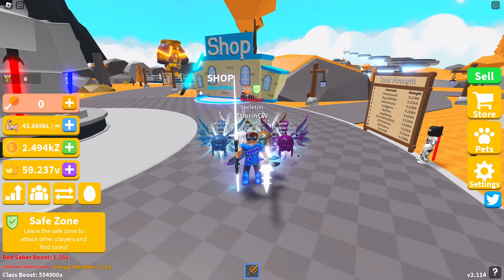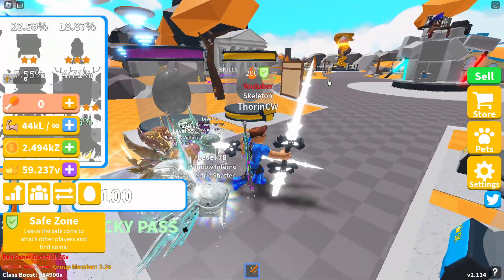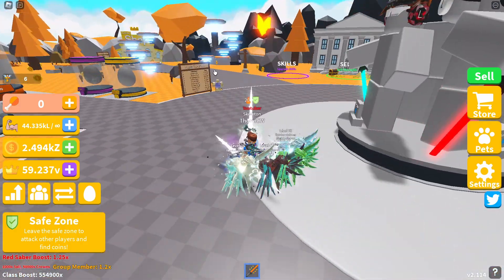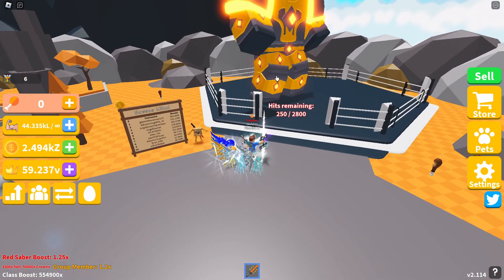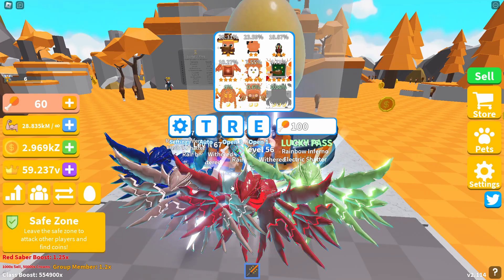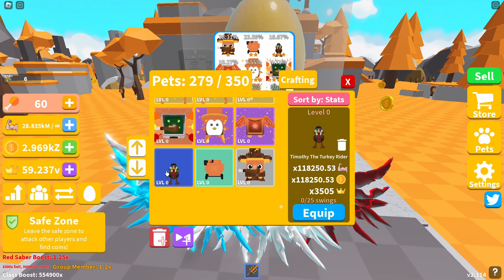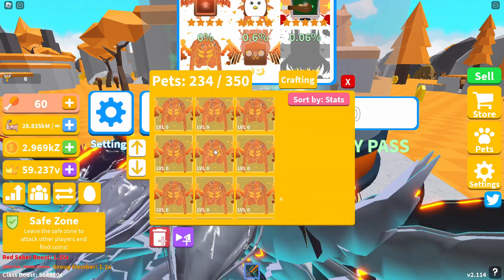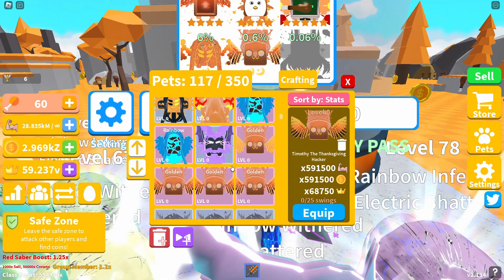SABER SIMULATOR THANKSGIVING UPDATE NEW AURA NEW LIMITED TIME PETS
In this video, we will be looking at the new update from the saber sim devs the thanksgiving update we have 9 limited time pets to hatch from the new egg and more, and I wanted to share the stats with you guys so you can see for yourself how powerful they are!

I have unlocked a new option for my Videos it is called Super thanks where supporters can support me to make more videos and upgrade my current setup with new parts when needed to keep up with all different spec games

Hi Guys It's ThorinCW Here And Welcome Back! in this Saber Simulator Video I will be showing you the LATEST UPDATE from the Saber Simulator Devs we have the HALLOWEEN UPDATE this week which includes a NEW AURA, NEW CLASS, NEW SABERS, NEW PETS AND MUCH MORE please watch the entire video.

Link To Web version of All pet guide egg prices and Stats

Follow ThorinCW on TikTok: TikTok.com/@thorinCW